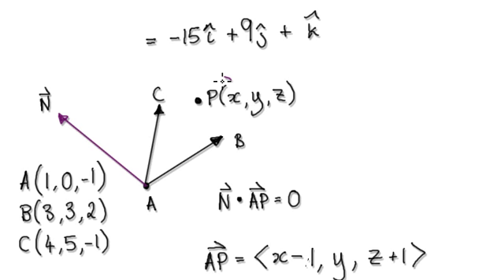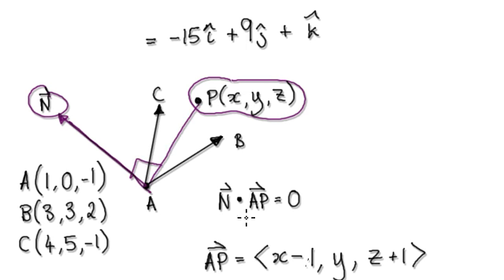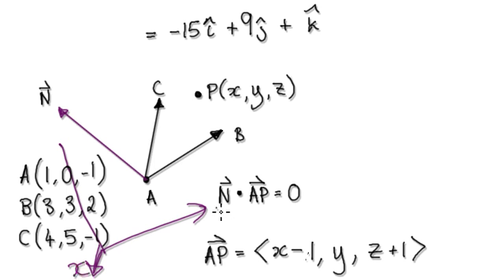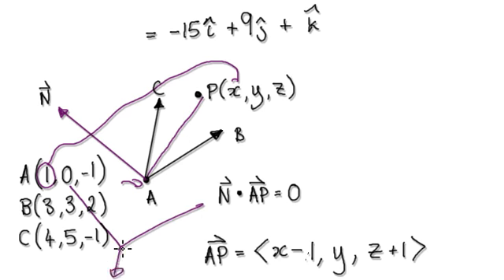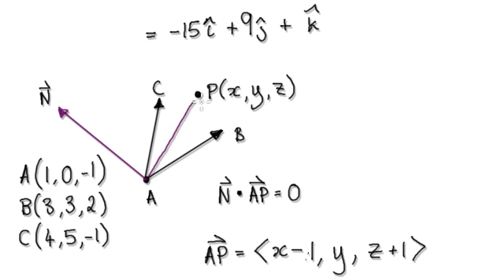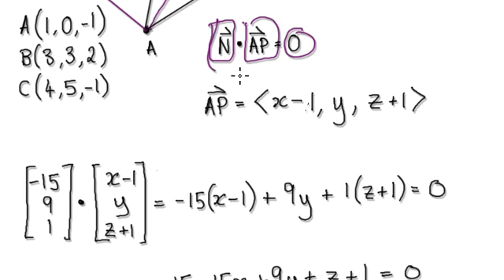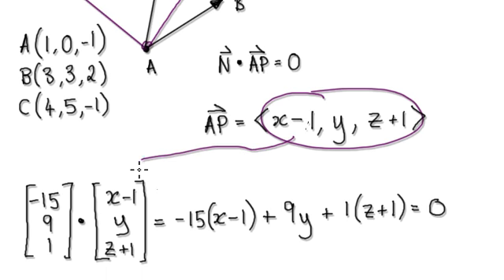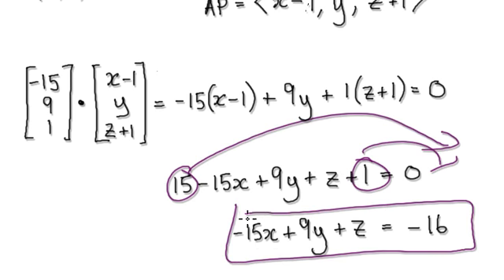Video 2916 - Equation of a plane from 3 points - Example - Part 2/2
Equation of a plane from 3 points - Example